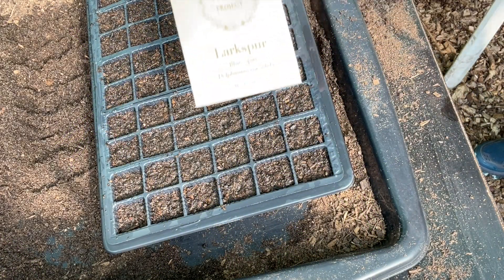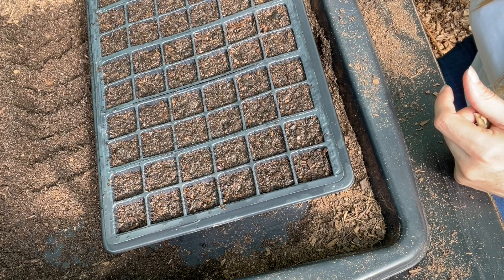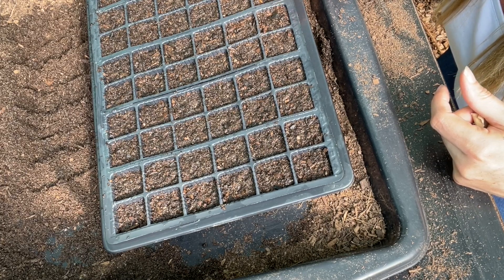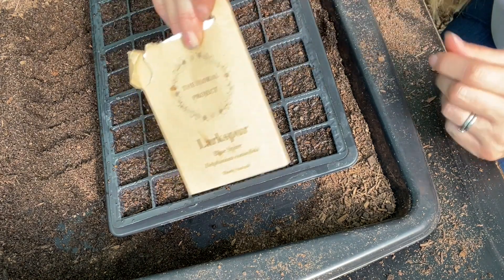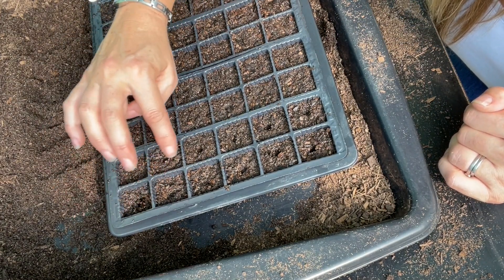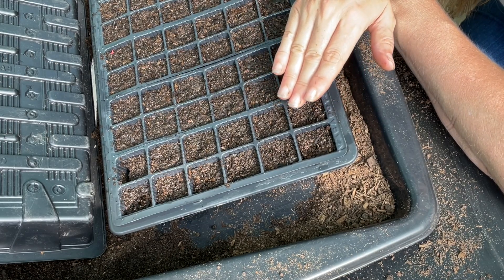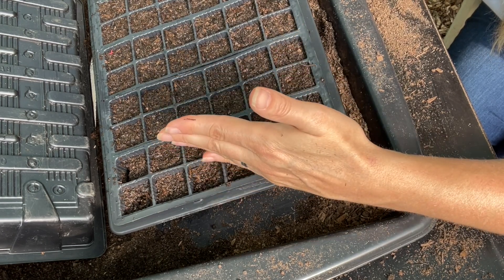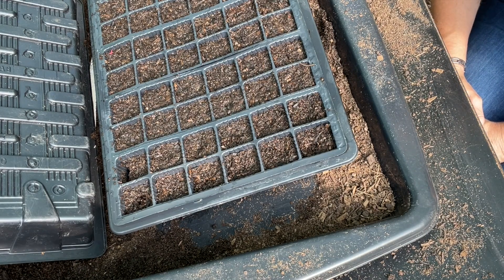Sowing Larkspur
Did you remember to take your Larkspur out of the freezer? Did you remember to even put it in?? Here's why you need to take that step before you sow - and then how to sow Larkspur to have the best possible chance of germination.